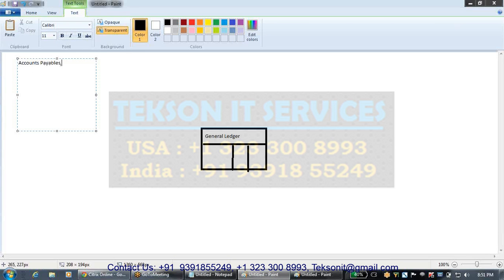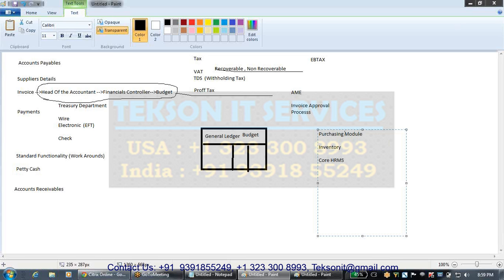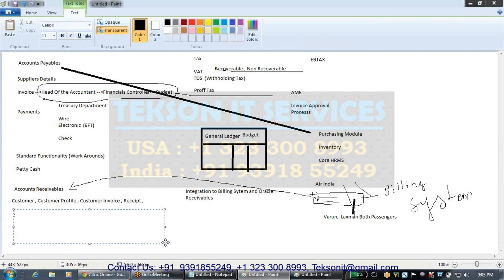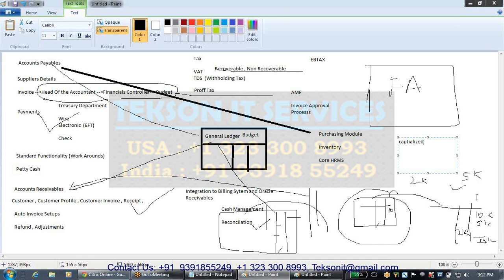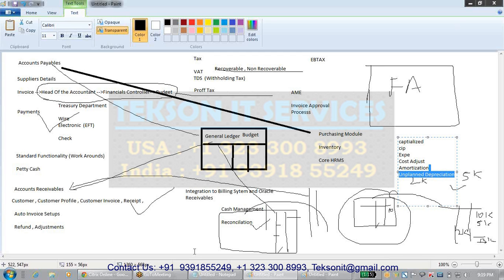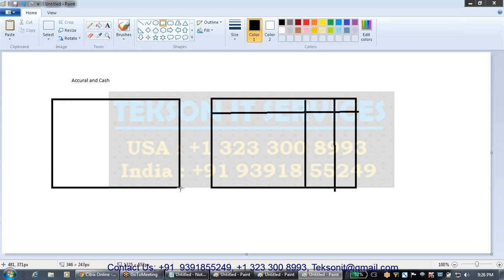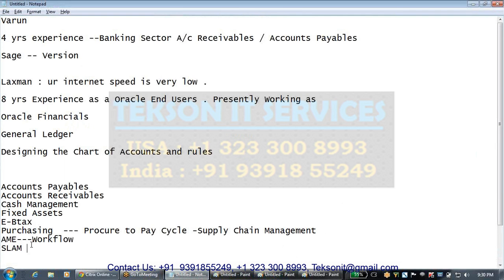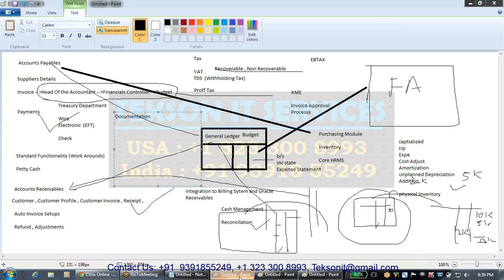Oracle Financials Online Training Classes with live project